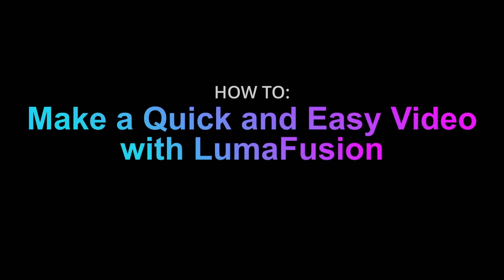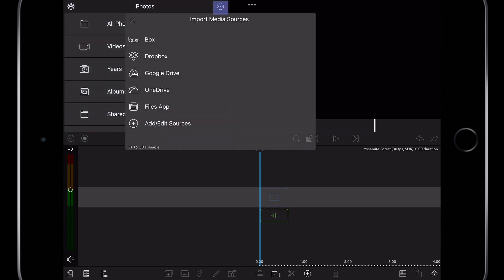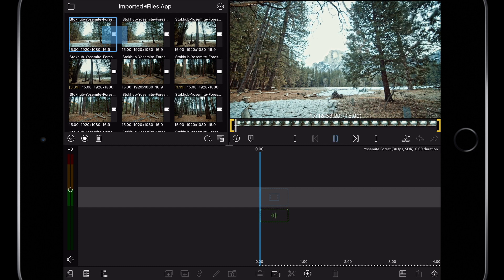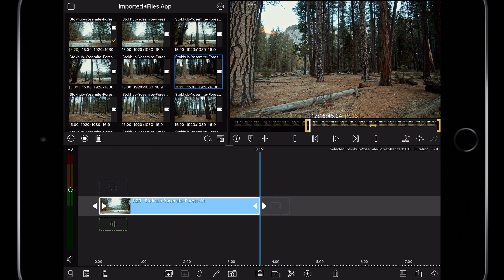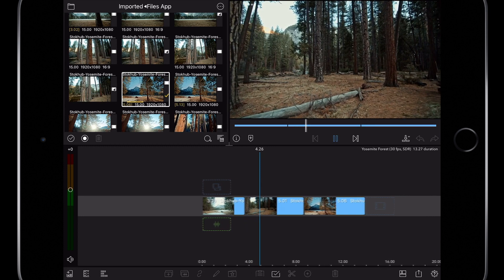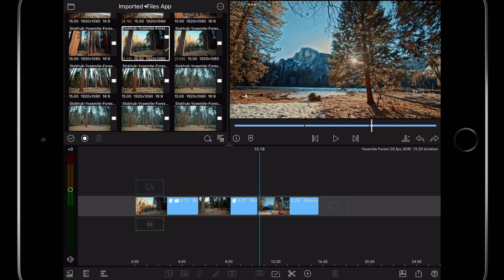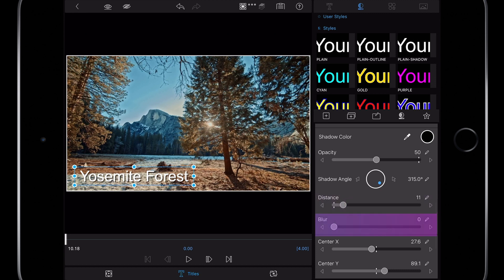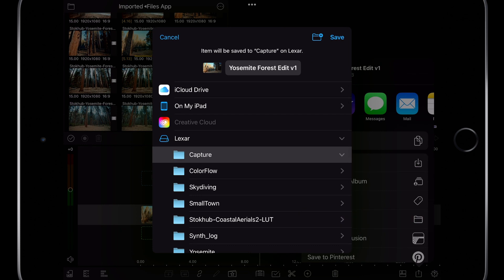How to Make a Quick and Easy Video with LumaFusion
LumaFusion is kind of a big deal. It’s the #1 multitrack mobile editing app on the market. There’s a reason for this: LumaForge lets you edit video on an iPad or iPhone with the same precision as a desktop PC. With that said, you have to know how to navigate the app to begin creating compelling video clips.

But it is possible to make a quick and easy video with LumaFusion.

There’s a lot that goes into creating a video in LumaFusion. We’ve got you covered. We will take you through the process, step-by-step, in this instructional video from OWC. From adjusting the frame rate aspect ratio/color space options to opening up the editing tools inspector; from changing settings to match the footage you’re importing and linking your cloud accounts, such as Dropbox or Google Drive, to determine a new ending point for your footage, we’ll cover it all in this video. We’ll even show you how to share your completed video content in AirDrop! Let’s take a look.